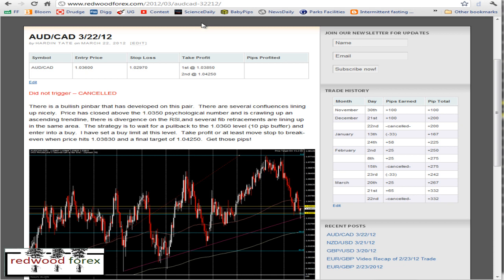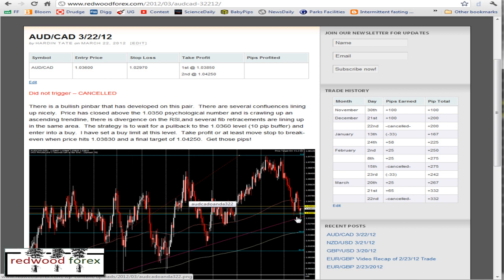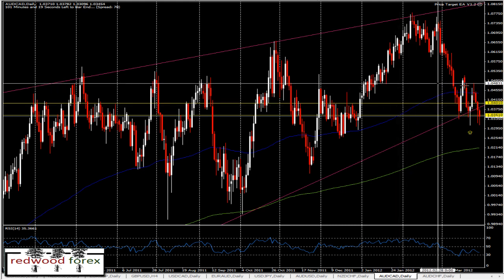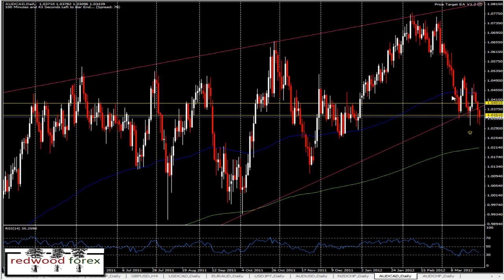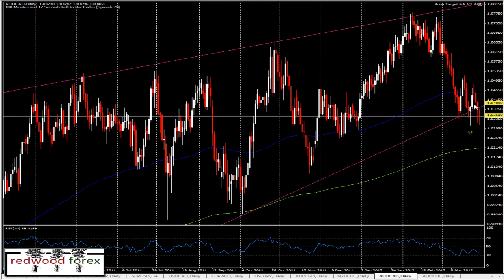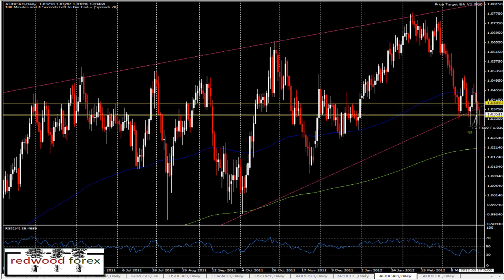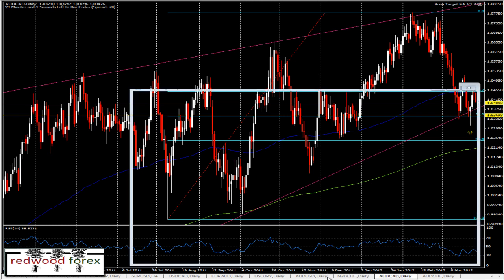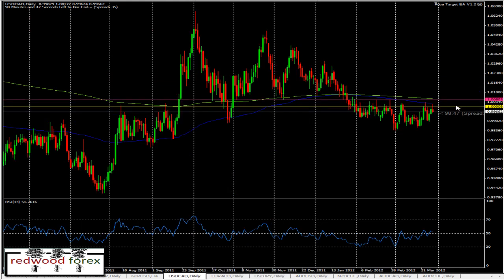AUD/CAD Bullish Pinbar Recap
Recap of a bullish pinbar that occurred on this crazy cross.  Several confluences lining up that included Fibonacci retracements, a pinbar, RSI divergence, and several support/resistance lines.